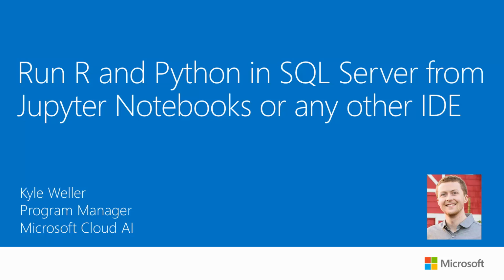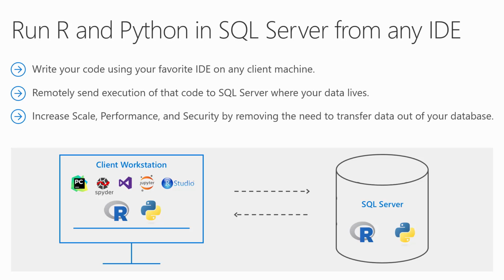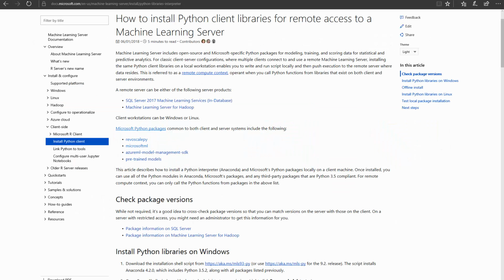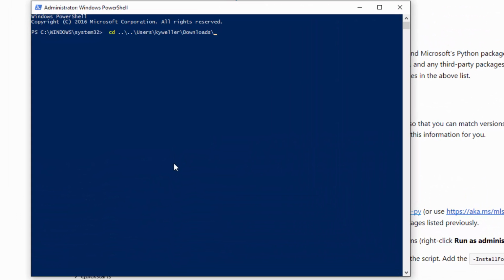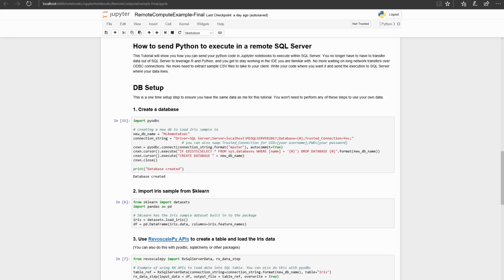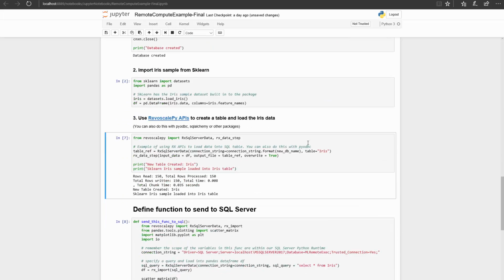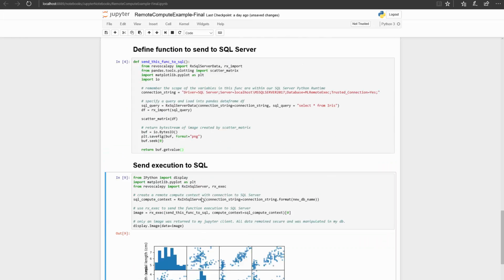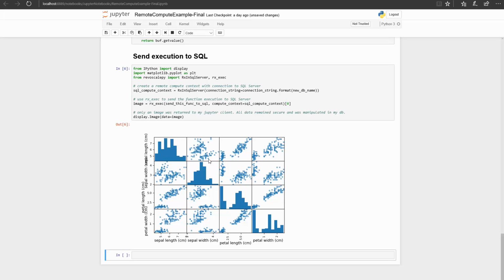How To Run R and Python in SQL Server from Jupyter Notebooks or any IDE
Did you know that you can execute R and Python code in SQL Server? Machine Learning Services in SQL Server, brings AI directly to your data

No more need to move data around or work on samples. You can operationalize your R and Python machine learning models directly within your enterprise grade database server. SQL Machine Learning Services enables you to work with any open source packages and additionally provides algorithms which enable multi-threaded, parallel processing for industry leading scale and performance.

Some of the powershell commands used in video:
Install Python Client:
.\Install-PyForMLS.ps1 -InstallFolder "C:\Program Files\MicrosoftPythonClient"

Start Jupyter Notebook:
mkdir JupyterNotebooks; cd JupyterNotebooks; ..\Scripts\jupyter-notebook